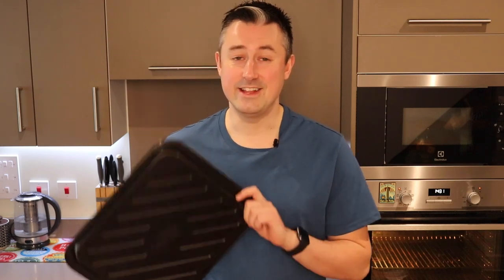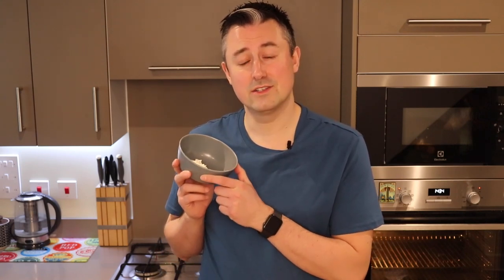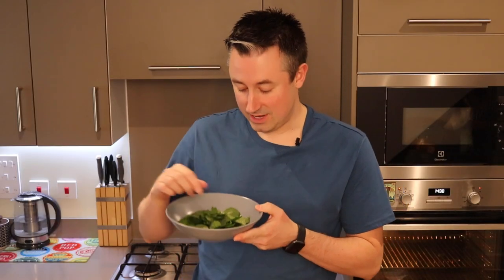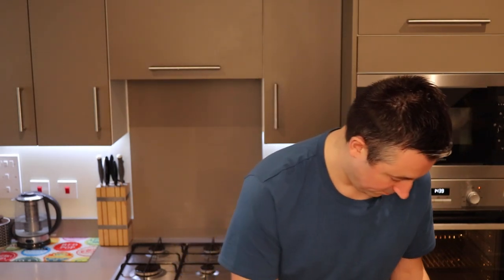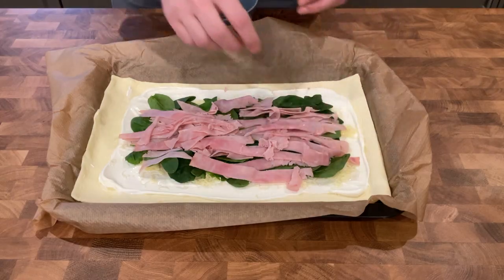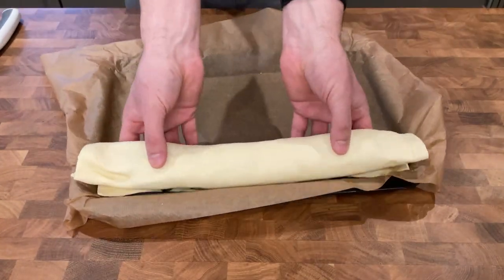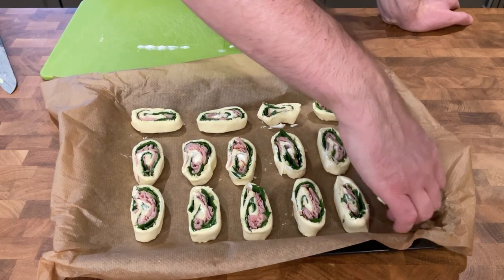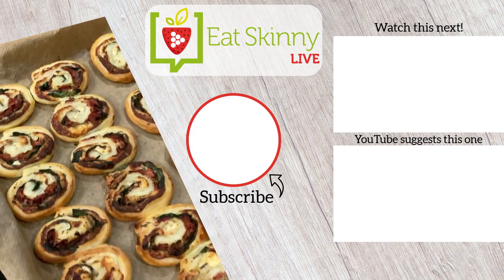HOW TO MAKE Ham, Cheese & Spinach Pinwheels | Slimming pastry lunch ideas.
Ham, Cheese & Spinach Pinwheels are a quick and easy lunch idea that will add variety to your lunchbox. Using light puff pastry, these tempting pinwheels will make it very difficult to not eat the entire batch in one go. Ready in just 30 minutes, these pinwheels are perfect for lunchbozes, picnics or simple for an afternoon snack. Enjoy.

(Makes 16)
1 Pack of Light Ready-rolled Puff Pastry Sheet
60g Low Fat Cream Cheese
30g Grated Cheddar Cheese
40g Washed Baby Spinach Leaves with their Stalks Removed
50g Lean, Sliced Ham
1/4tsp Garlic Granules
Salt & Pepper

**Serve with your Favourite Salad or Vegetables**

3.5 SYNS each if you are following Slimming World
89Kcal Each

Thank you so much for stopping by and supporting the channel.
Have an Eat Skinny Day!